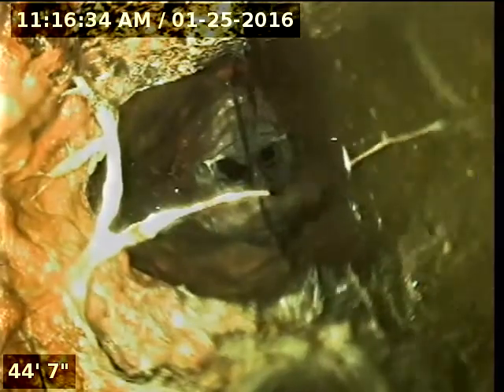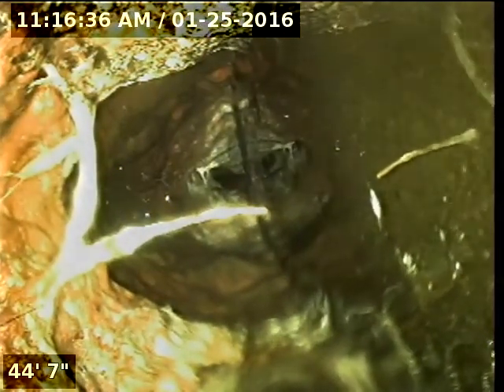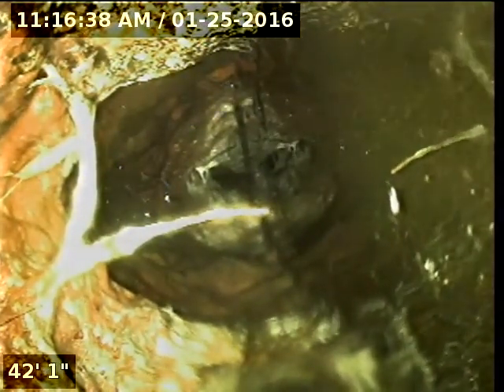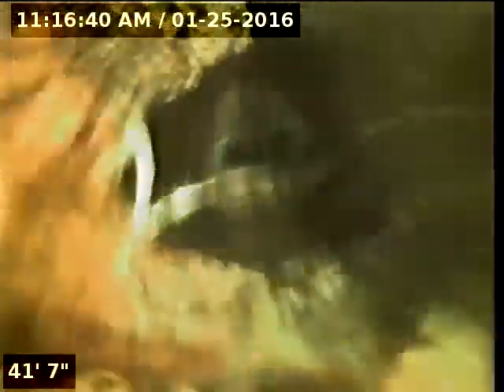515 SW Clay Portland, OR 97201/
515 SW Clay Portland, OR 97201/ Hotel Modera